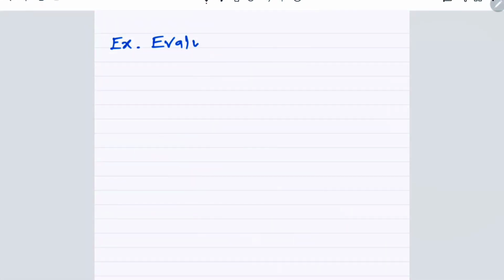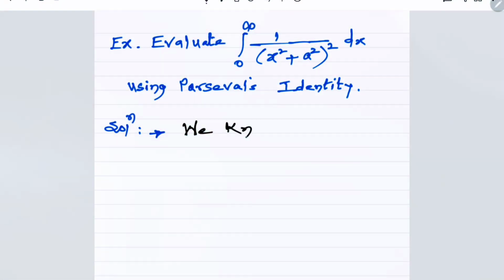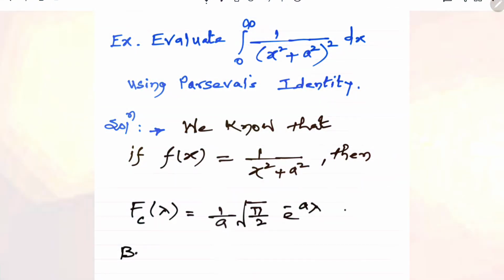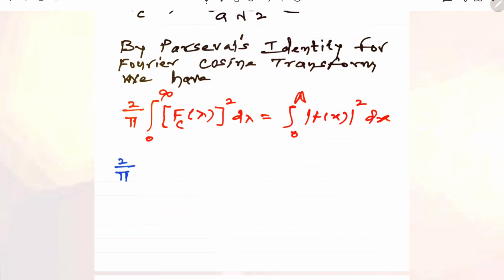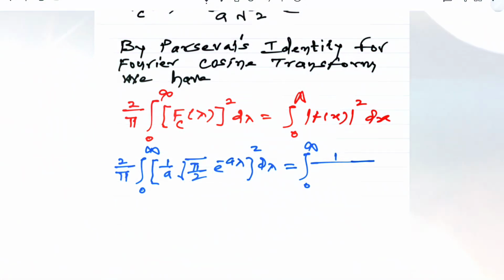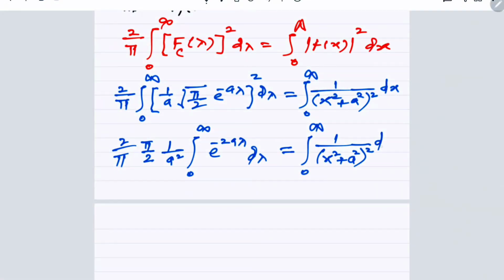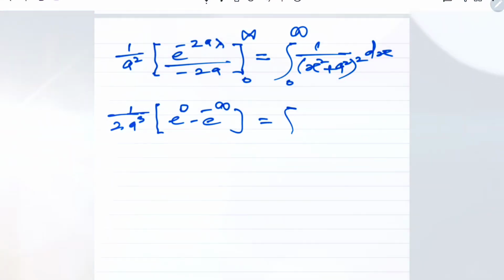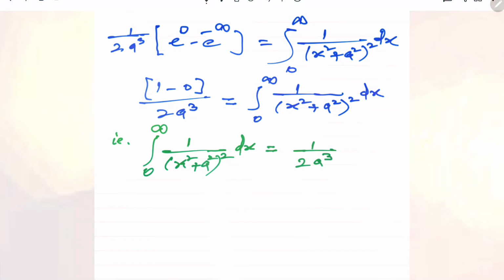Parseval's Identity_ Example 5 I Fourier Transform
Link of Fourier cosine Transform